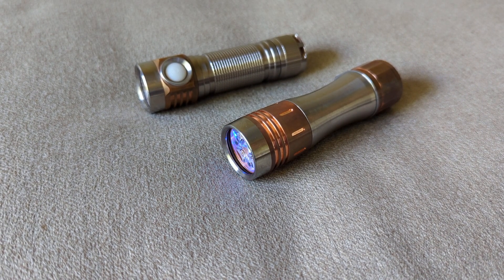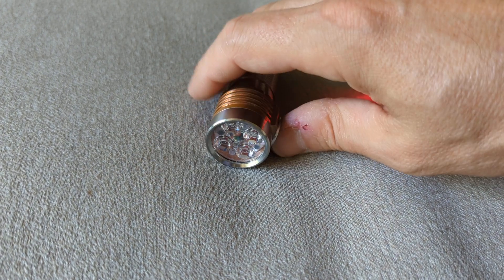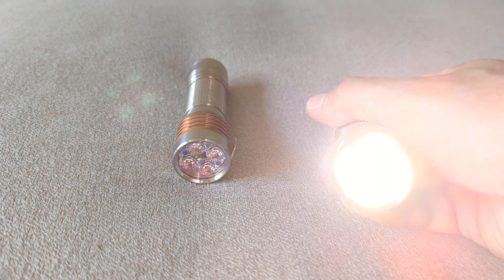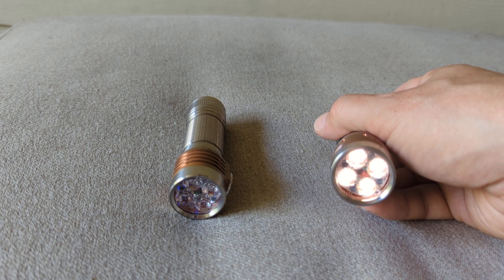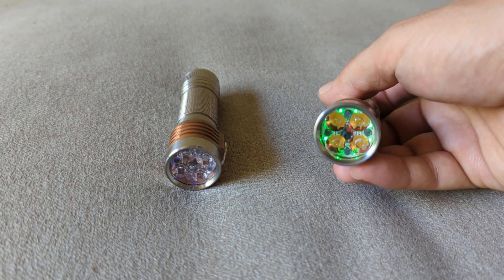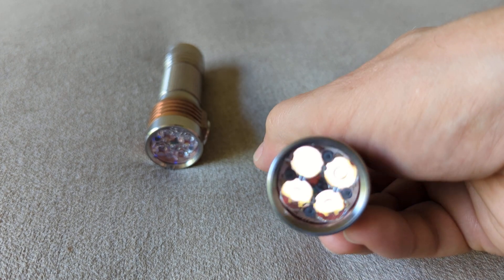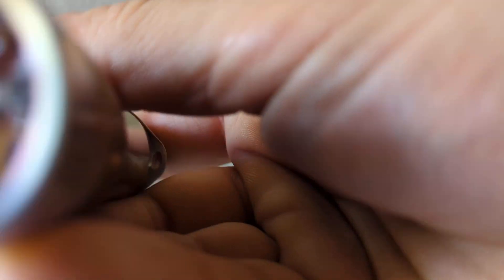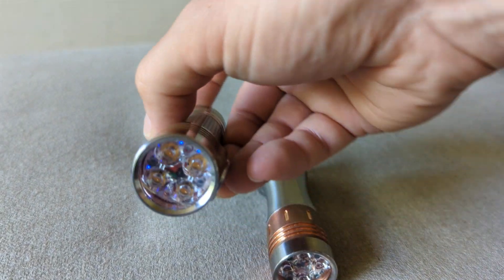Anduril2 Settings I Use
How I configure all my Hanklights running Anduril2 so that they all match.

10H from OFF to enter Advanced Mode

10C while ON sets Manual Memory to current ramp level

10H while ON and release at 2nd blink to set Hybrid Memory timer (1-130, set at N=5)

LOCKOUT set to RED, high/low flash
UNLOCKED set to BLUE, low solid
10H while in LOCKOUT to set timer (N=1min, set at N=15)

7C from OFF changes Aux Pattern
7H from OFF cycles through Aux Color
(Aux settings are independent based on whether in LOCKOUT/UNLOCKED)